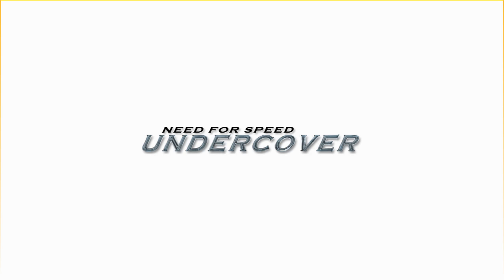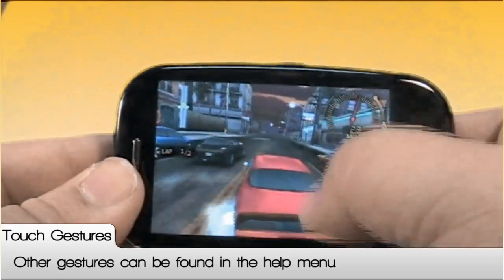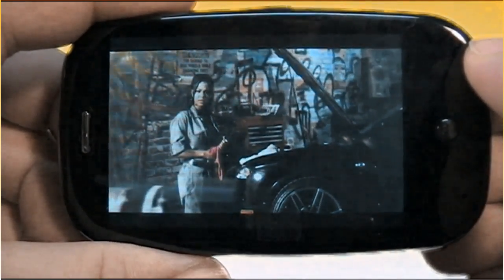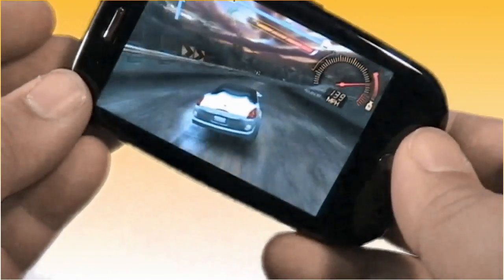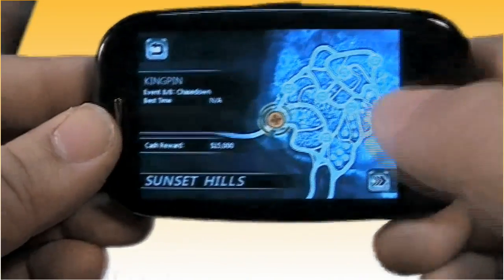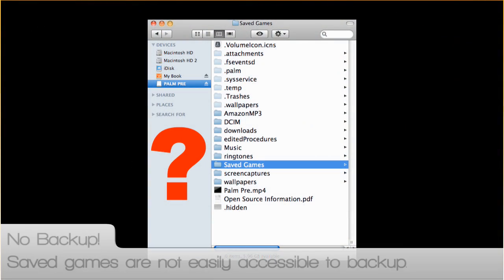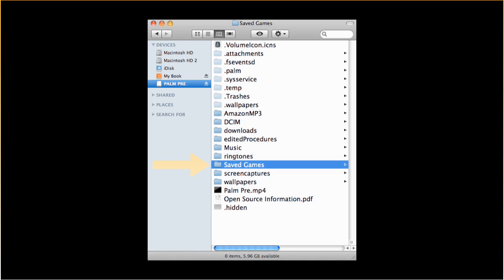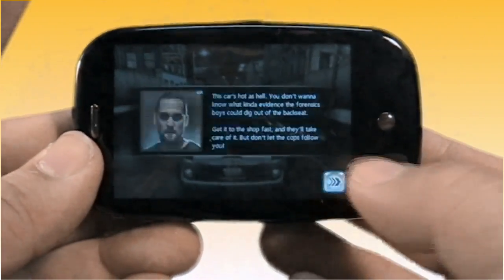Need for Speed Undercover Video Review for the Palm Pre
This is one of EA Games latest racing games for the Palm Pre. Need for Speed is one of the most popular You can catch racing games inits genre, but how does it perform on as a mobile game.